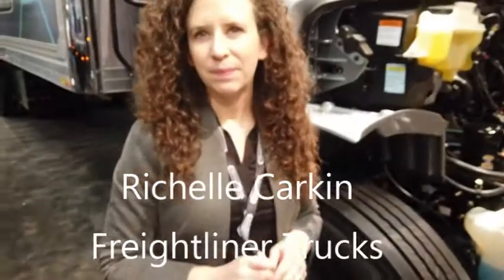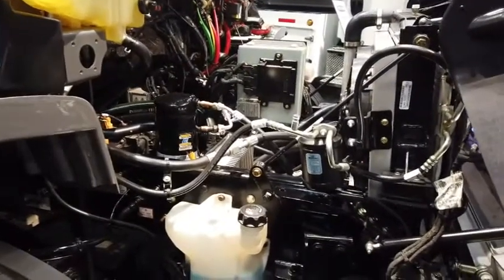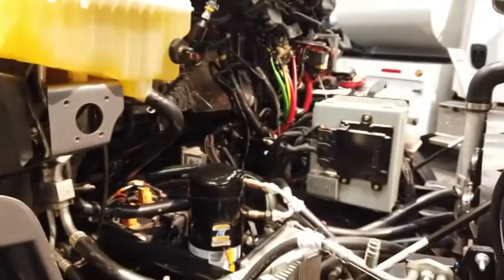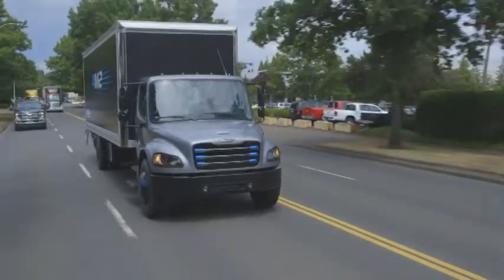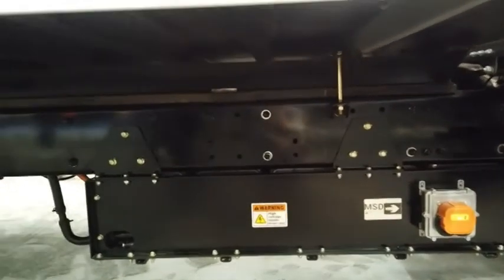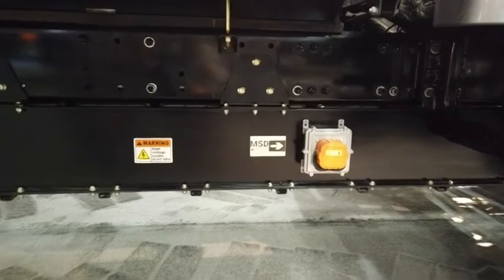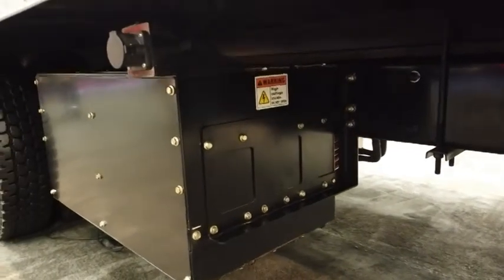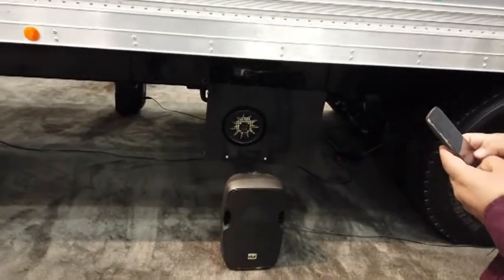Freightliner eM2 electric truck specification and walkround, filmed at the Work Truck Show 2020.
Freightliner eM2 electric truck specification and walkround, filmed at the Work Truck Show 2020 in Indianapolis. freightliner dtna # em2 # electrictruck # electrictrucks